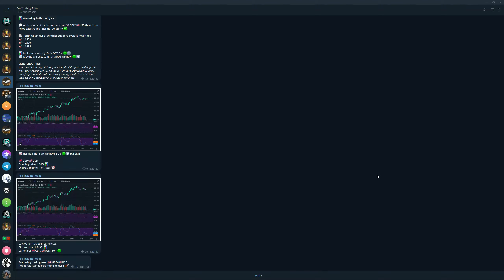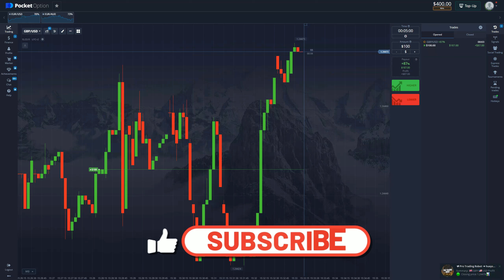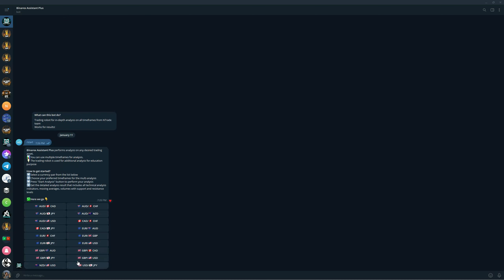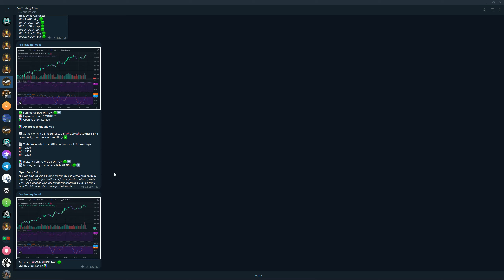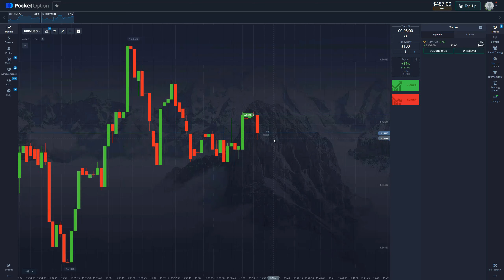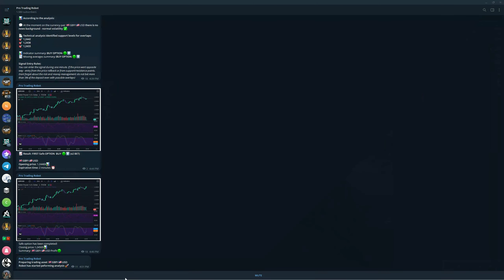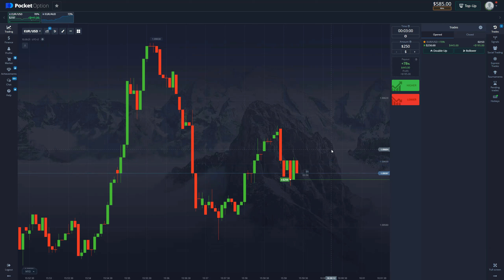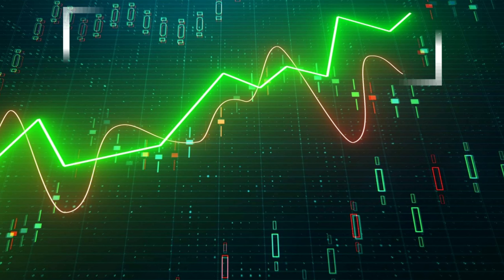Tips to maximize your trading profit with the best trading software for binary options!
🍀🍀New Personal POCKET OPTION Bonus Code:
➡️wRNisTAA